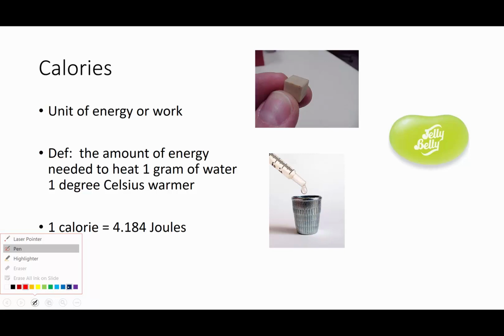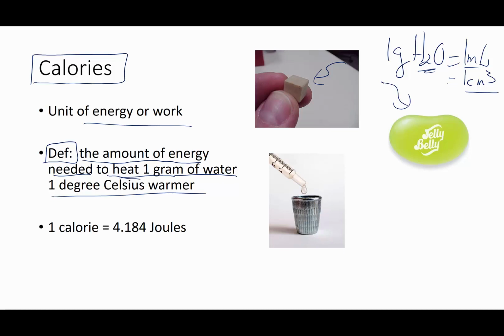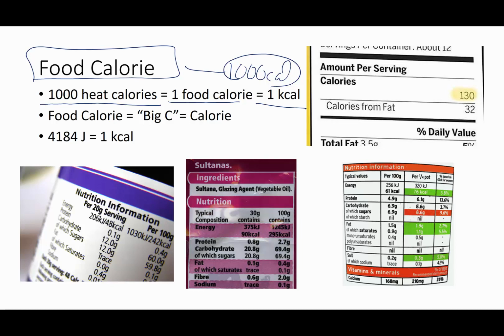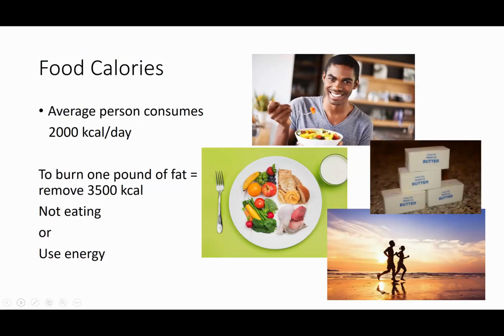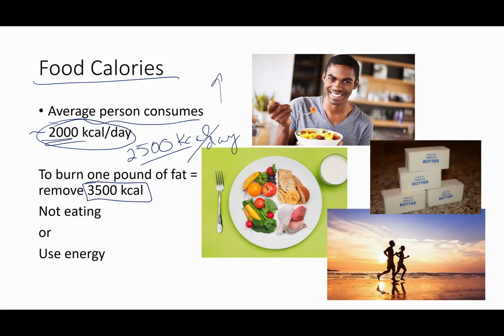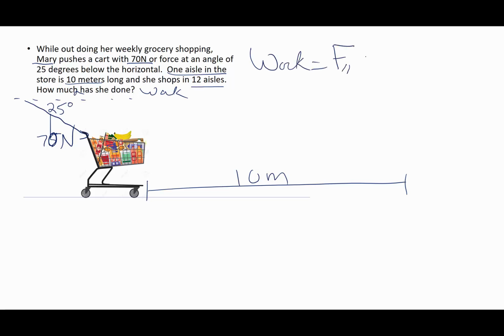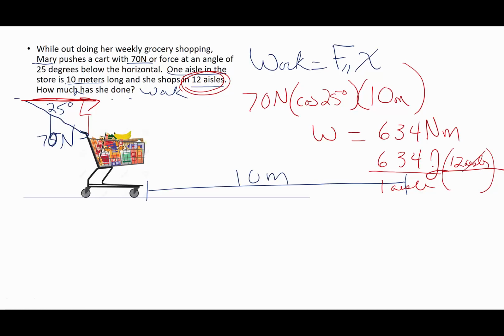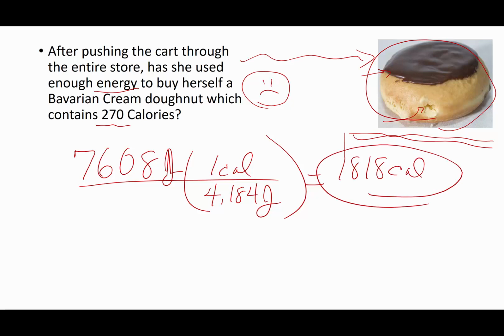PP 7-2 Work & calories Burned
When work is done, calories are burned.  Calories are a form of energy.